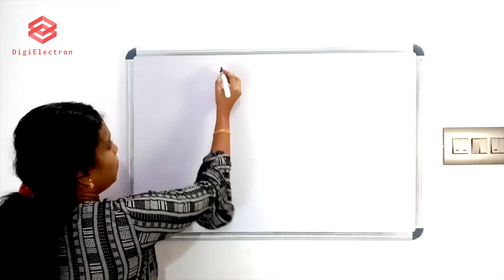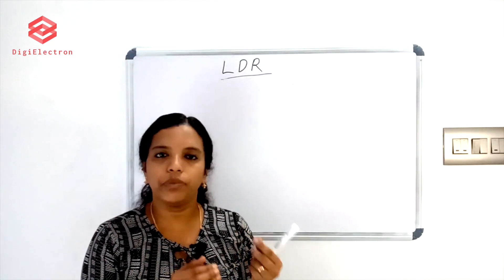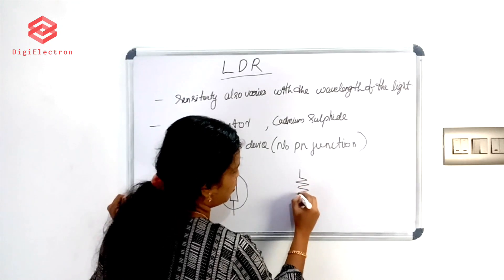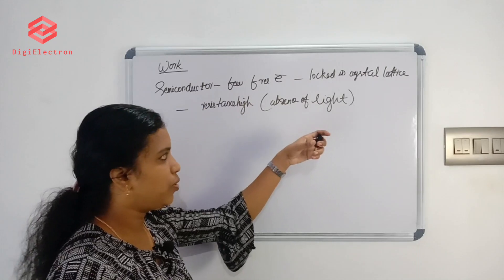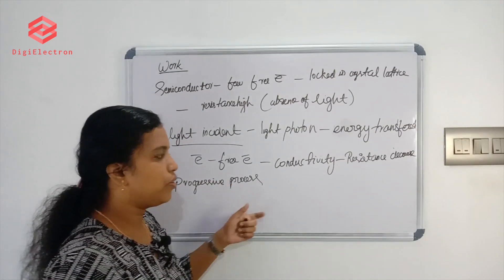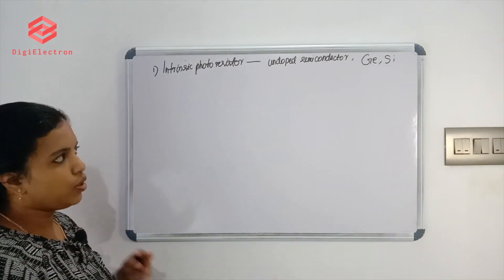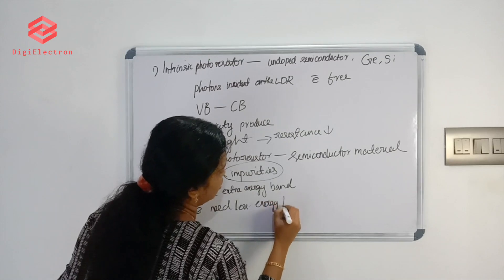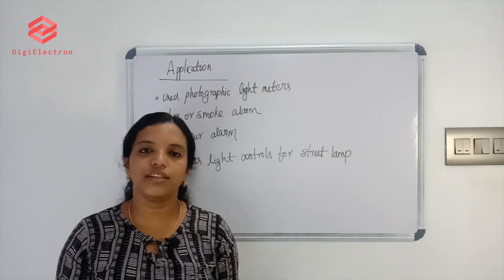LDR ( Light Dependent Resistor ) | Opto Electronics | Polytechnic Lecturer exam